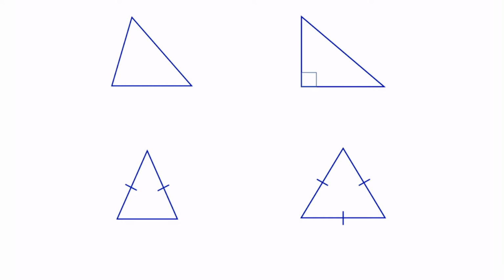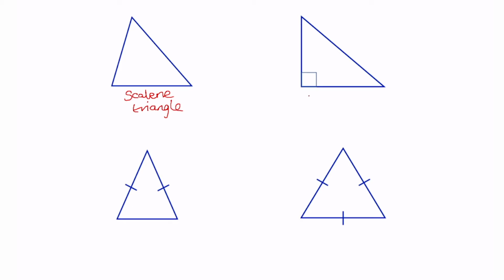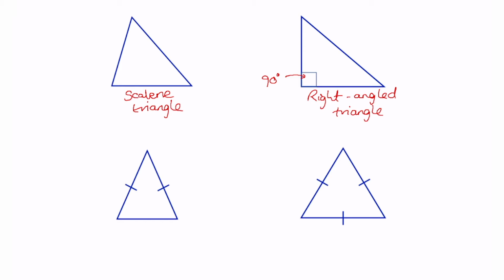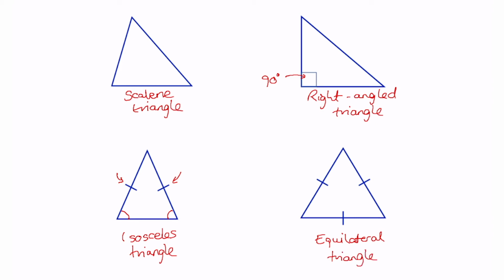Naming triangles and their properties (1⭐️)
A quick tutorial on naming triangles and their key properties.